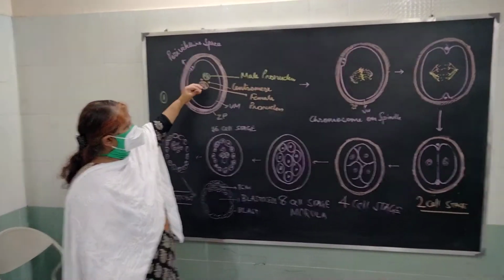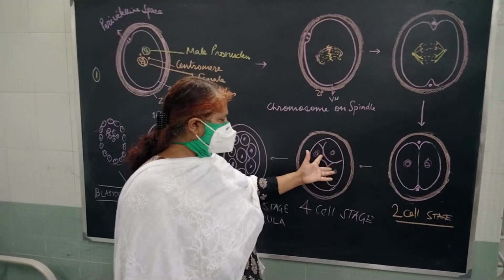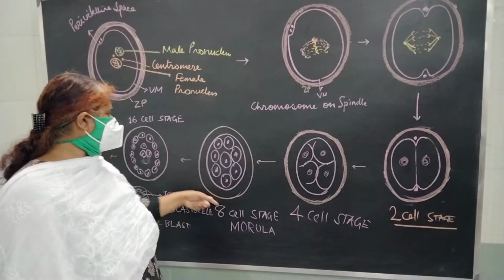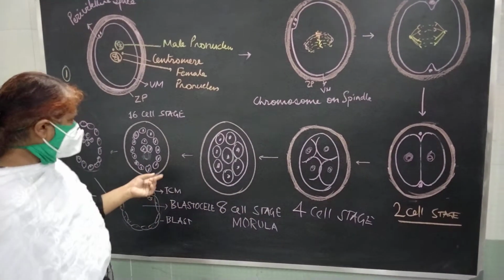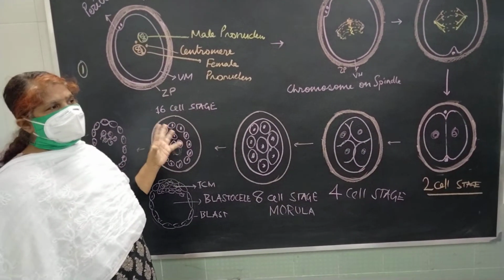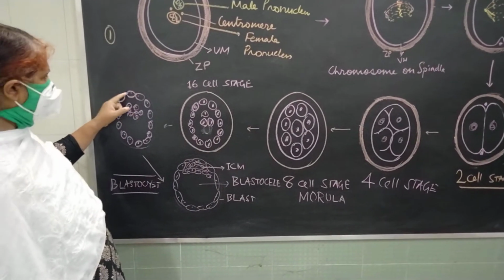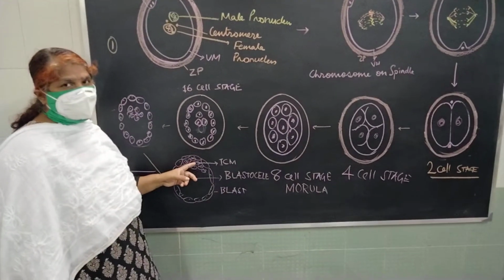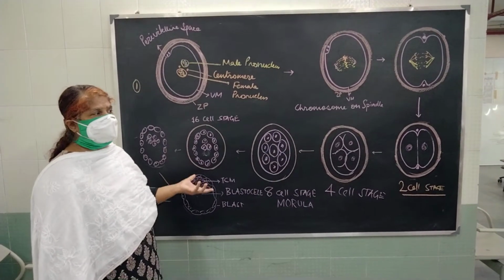Morula and blastocyst